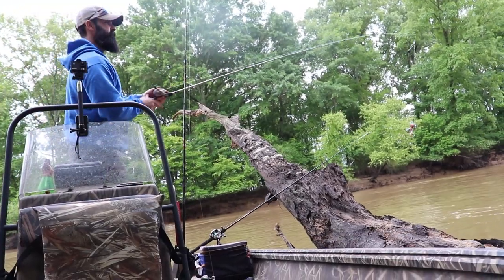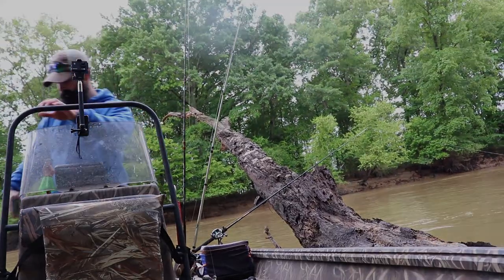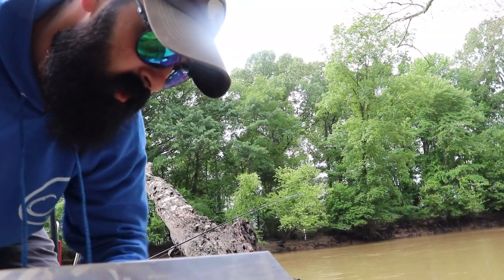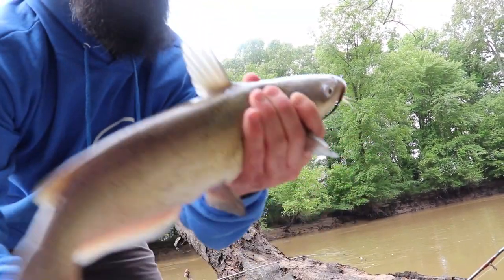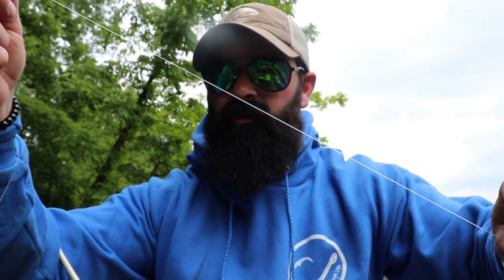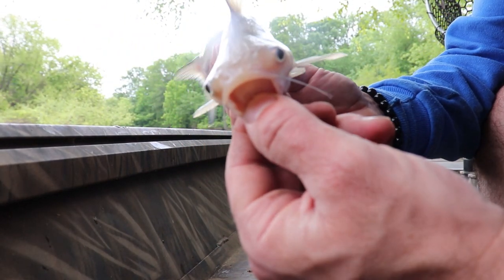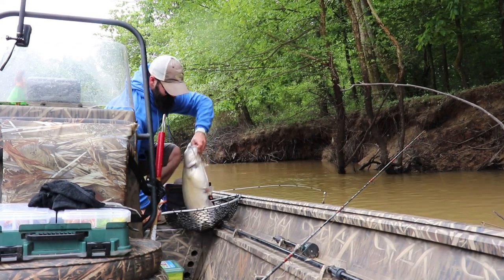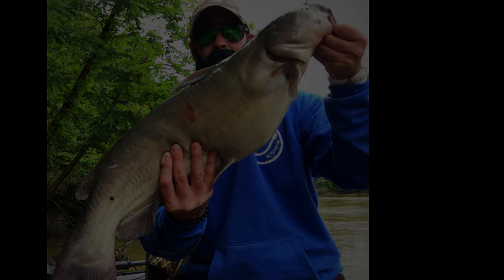Tips for Catching Catfish in a Muddy River (fast current)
I have a local river that I like to catch eater size catfish out of.  It is super muddy always has a strong current. I have learned a couple tricks about where to target fish in rivers like this and in this video I go over them while catching some kitty cats!